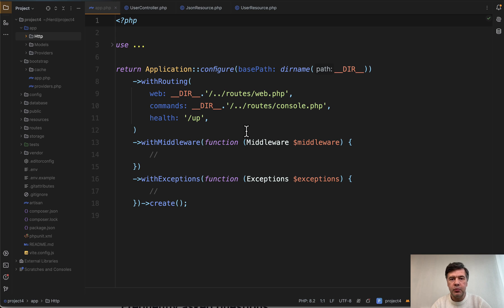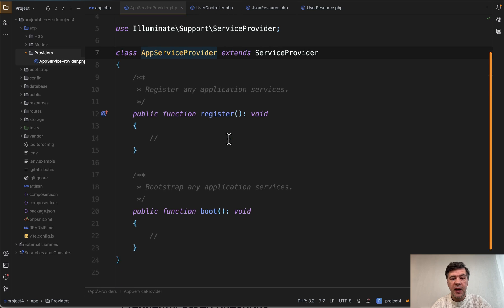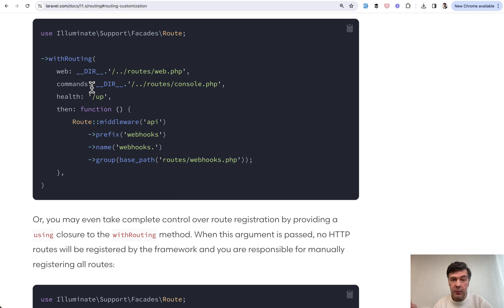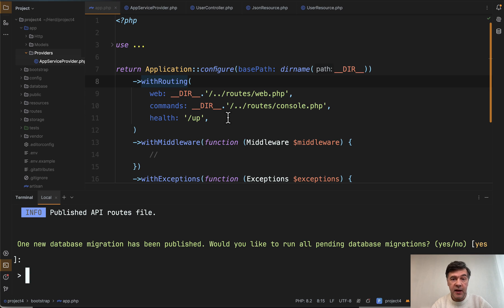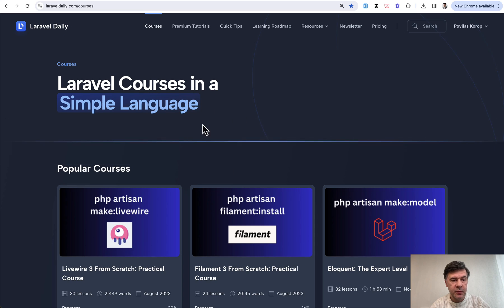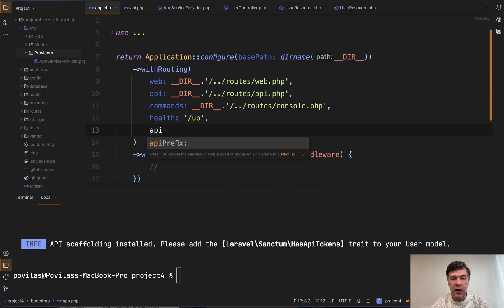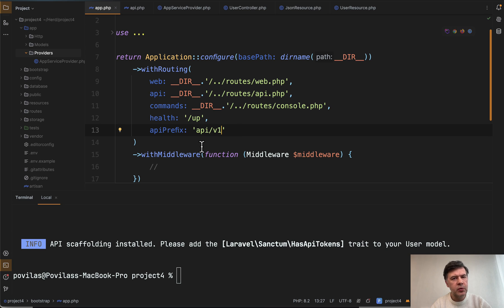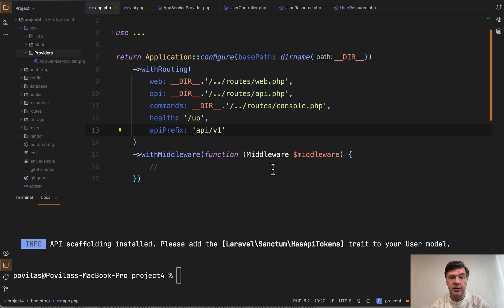Laravel 11 Routing: API, Versioning and Custom Routes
Let's discuss a few routing changes in Laravel 11. You would customize the routing files and their settings in the bootstrap/app.php